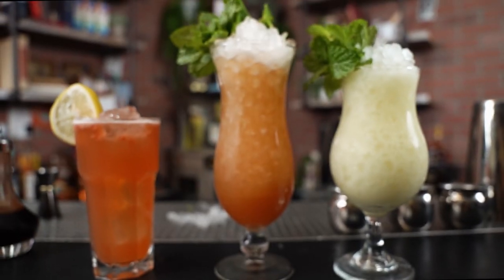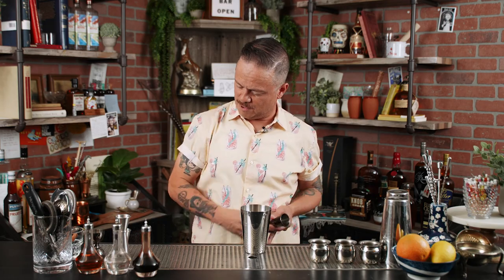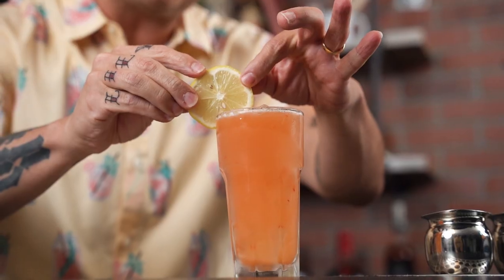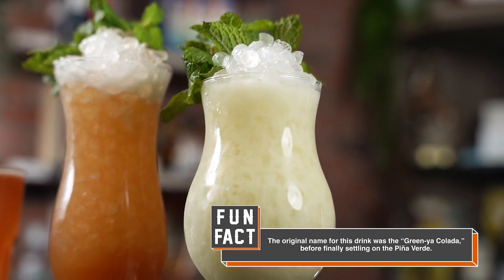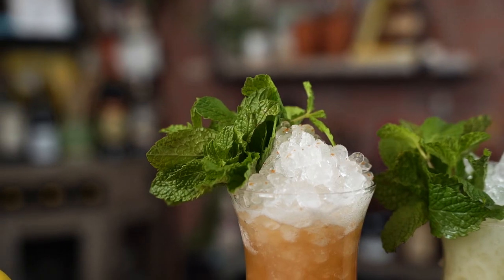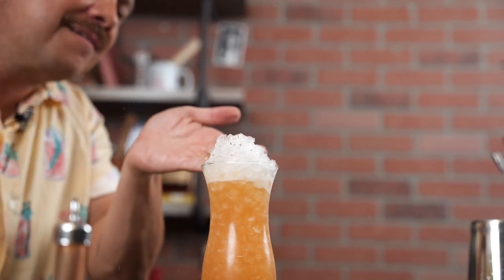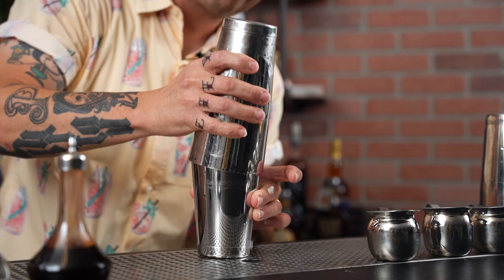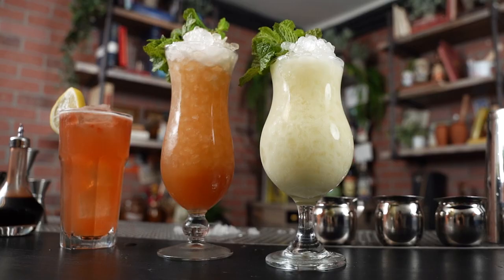The 3 Cocktails That Defined My Career | Cocktail Limelight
While our host, Erick Castro, has created a variety of cocktail recipes, these are truly the three that we believe helped to put him on the map. Watch & let us know if you agree.

TODAY'S RECIPES:

KENTUCKY BUCK
2oz Bourbon
1 muddled Strawberry
2 dashes Angostura bitters

METHOD: Shaken / Strained / Top w Ginger Beer
GLASSWARE: Collins
GARNISH: Lemon Wheel

PINA VERDE
1.5oz Green Chartreuse
1.5oz Pineapple Juice
.5oz Lime Juice
.75oz Coconut Cream

METHOD: Pebble Ice or Blended
GLASSWARE: Hurricane or Goblet
GARNISH: Lime Wheel,  Pineapple Leaves and/or Mint Sprig

IRON RANGER
2oz Bourbon
.75oz Lemon Juice
1oz Pineapple Juice
.5oz Falernum
.5oz Simple Syrup
2 dashes Angostura bitters

METHOD: Crushed or Pebble Ice
GLASSWARE: Hurricane
GARNISH: Grated Cinnamon & Mint Sprig

Tune in & learn how to make cocktails from acclaimed bartender & host of the award-winning Bartender at Large podcast, Erick Castro. Every episode features time tested recipes that have proven to be delicious, as well as a bit of history and humor on the side.

Get early access to episodes, exclusive bonus episodes, special content and more